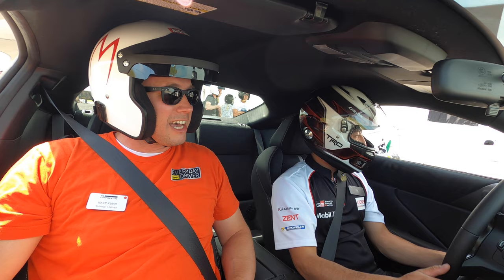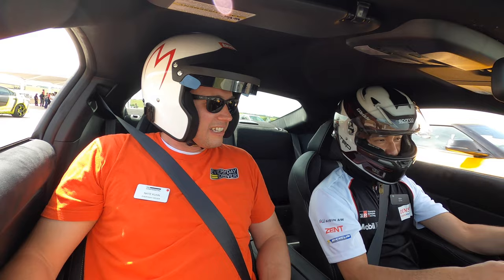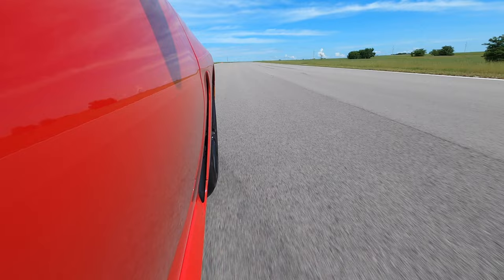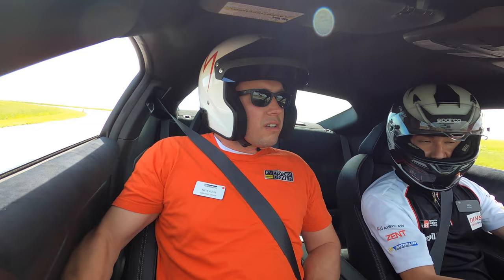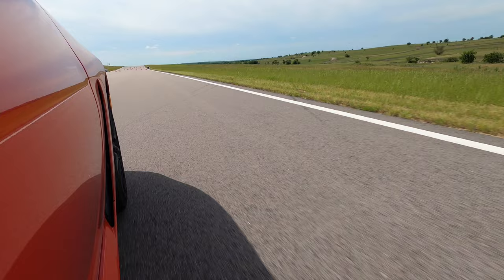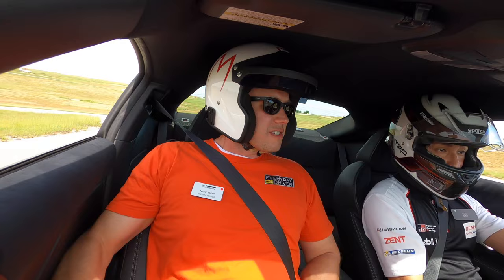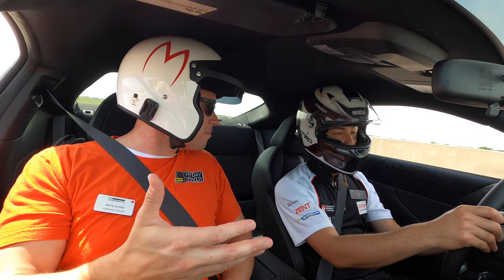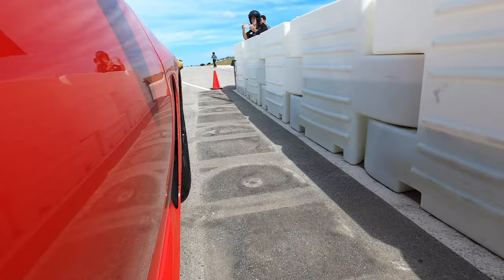2022 Toyota GR86 on Track - Ken Gushi Driving - First Impressions | Test Drive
The second generation Toyota 86, the 2022 GR86 is coming... Our Cycle Report host, Nate Kuhn, is also a long-time owner of a FR-S. Few people know the platform as well as he does having raced and autocrossed the first Gen 86 for the past 8 years. Join Nate on a quick track drive with Toyota development driver Ken Gushi. Lots of great comparative discussion of the first two generations.

New videos on YouTube on Thursdays. Also on our original channel:

YouTube.com/EverydayDriver